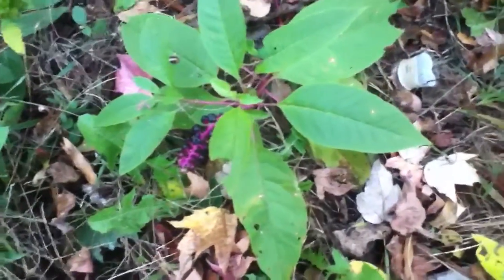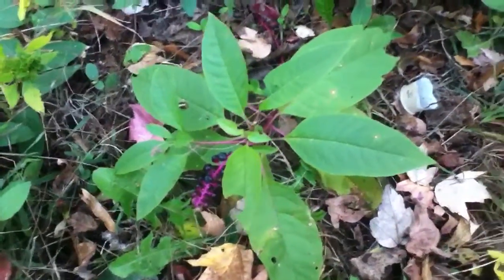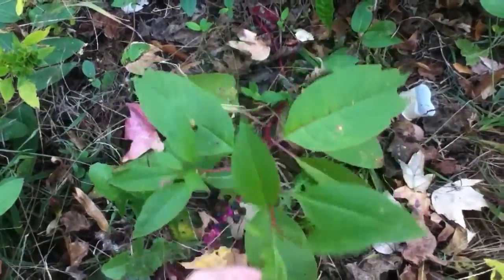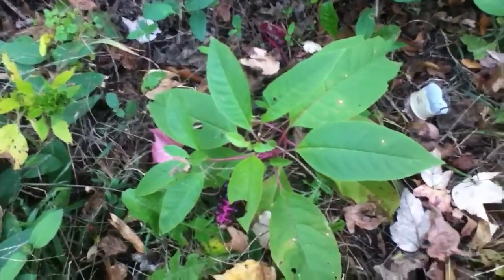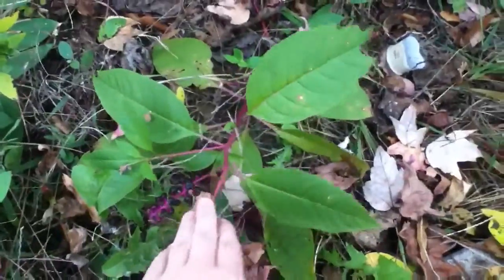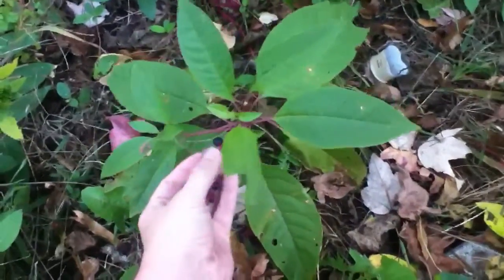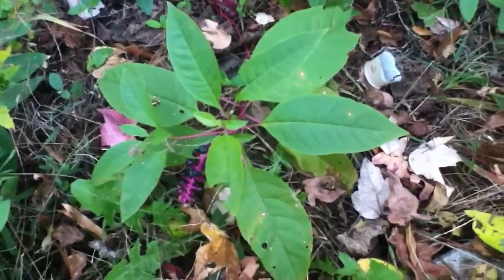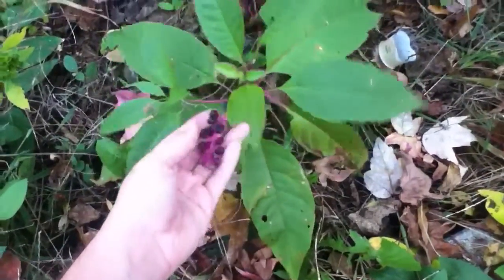What is a inkberry?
ink berry is toxic is also know as pokeweed and i have another video called organic fish posion